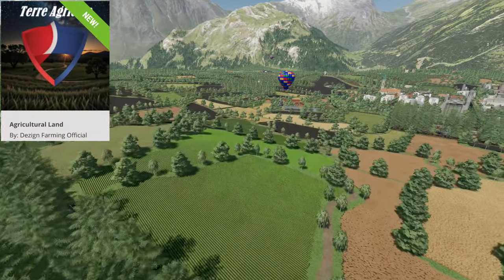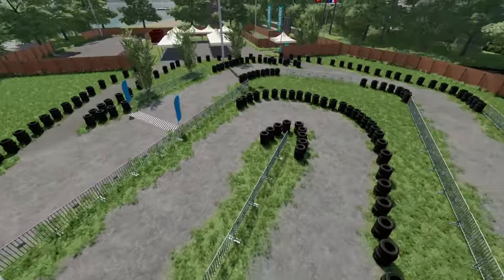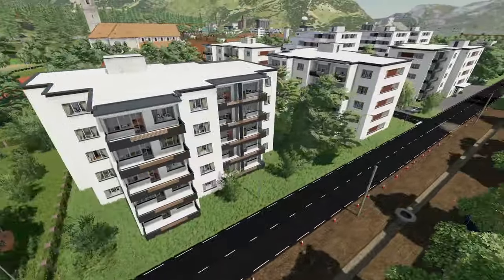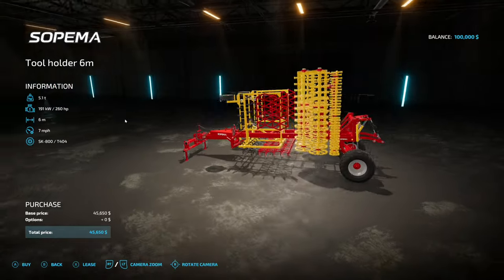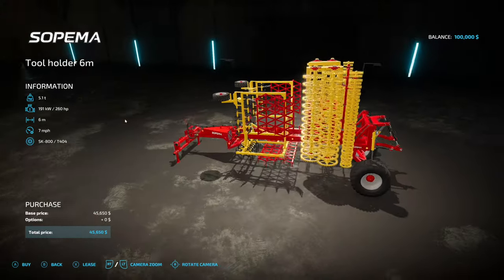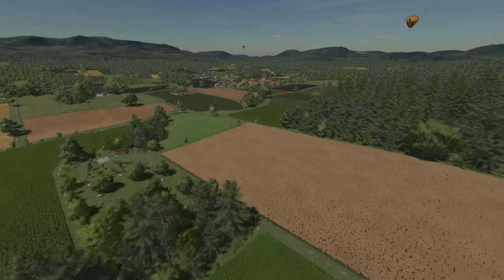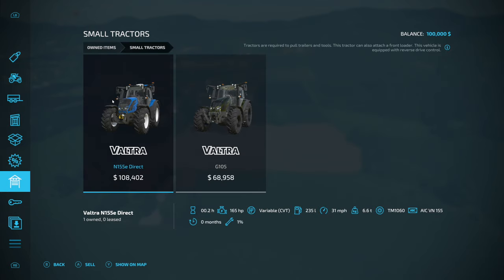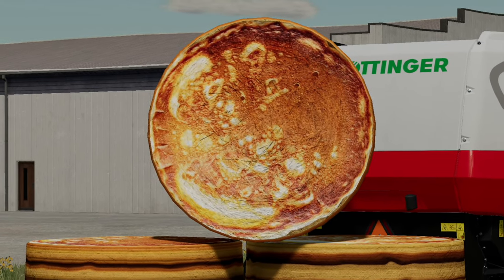New Mods - Agricultural Land Map, Pancake Production, & Ellerbach! (4 Mods) | FS22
New Mods - Agricultural Land Map, Pancake Production, & Ellerbach! (4 Mods)

0:00 - Mod List
0:22 - Agricultural Land
4:59 - Sopema Tool Holder 6m
6:04 - Pancake Production
7:25 - Ellerbach
9:19 - Ursus T-127 And T-127 Plus
9:53 - Outro